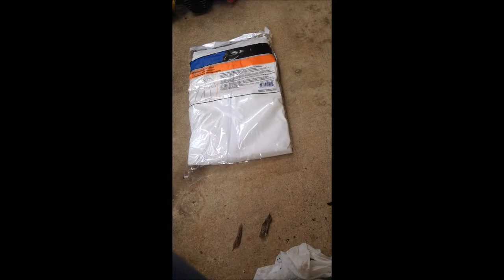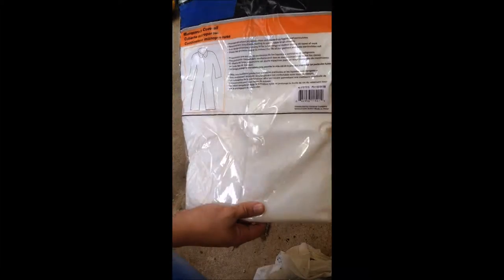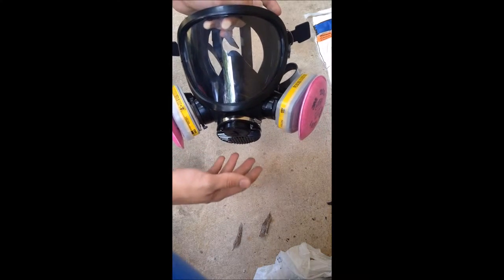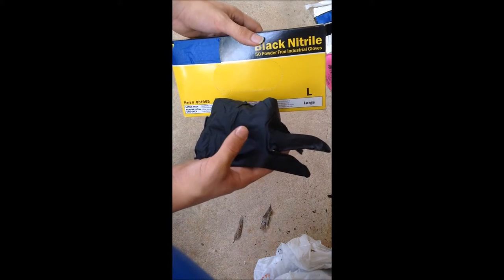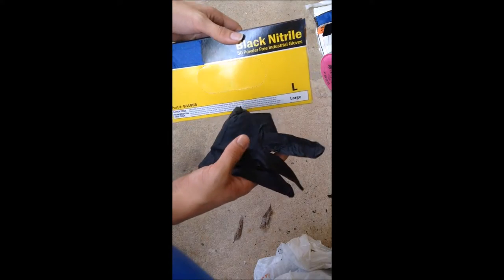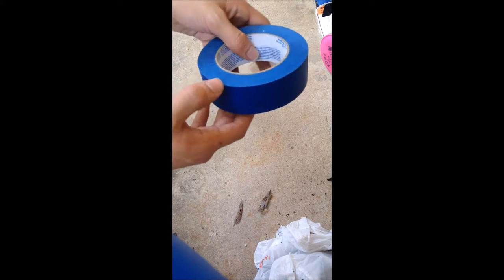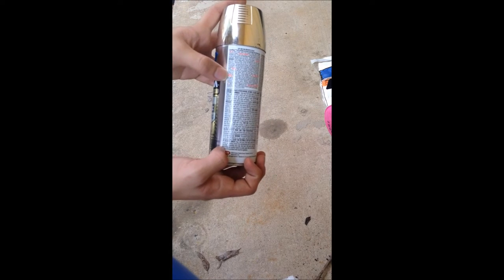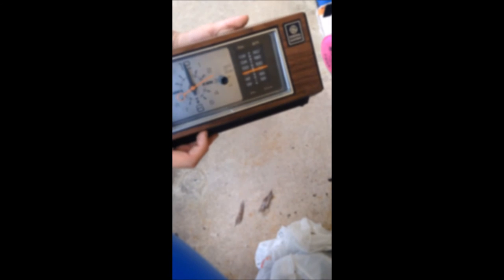Spray Paint Safety Equipment